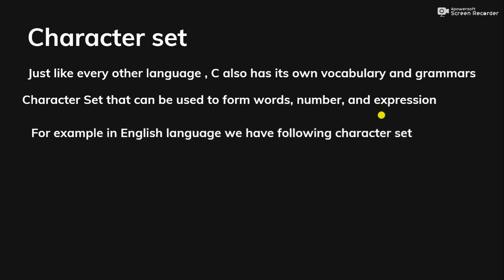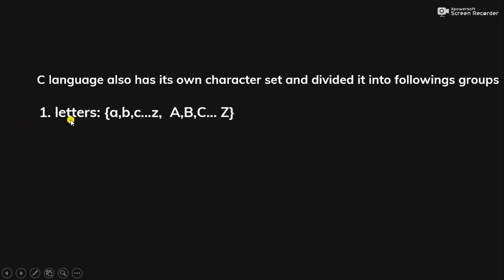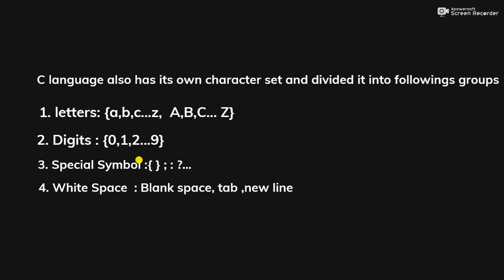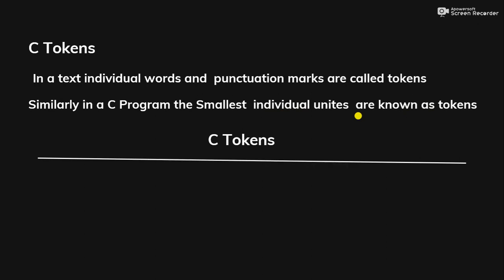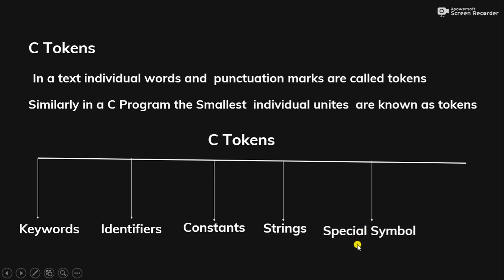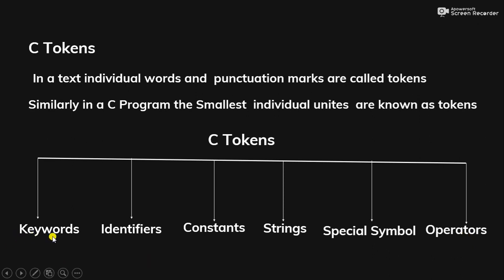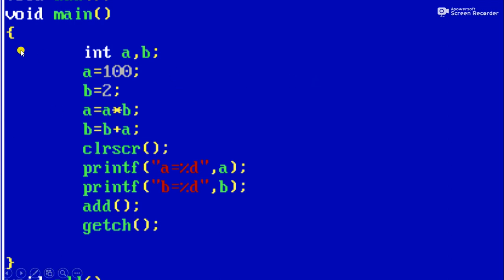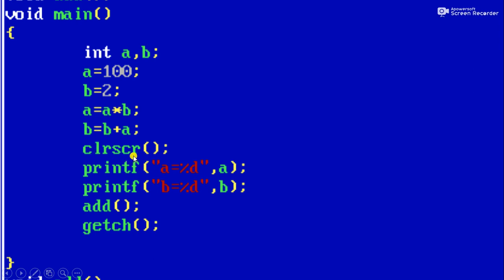C Programming Tutorial | C Character Set and C Tokens | C programming tutorial for beginners